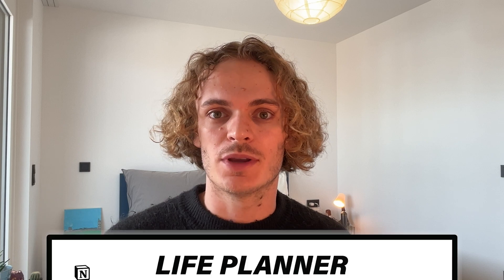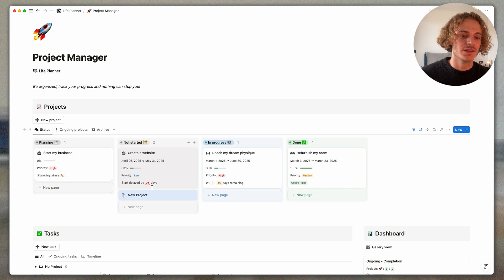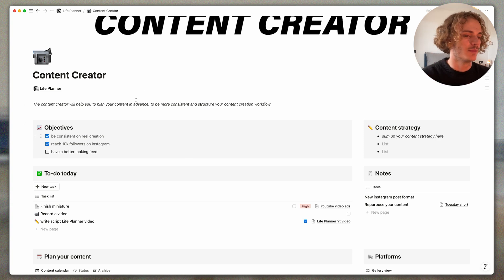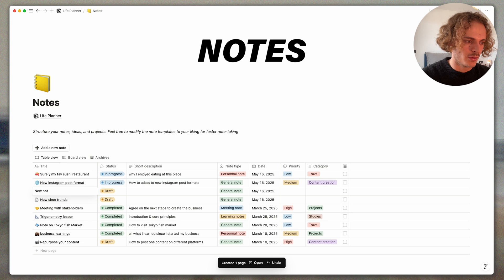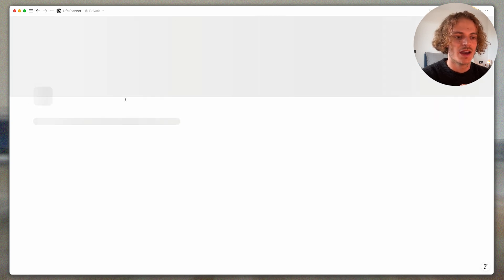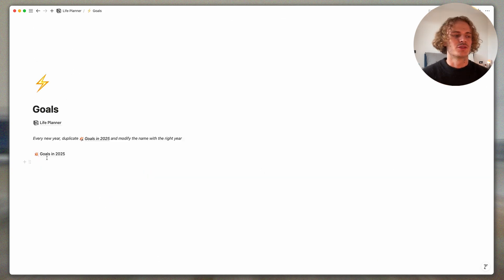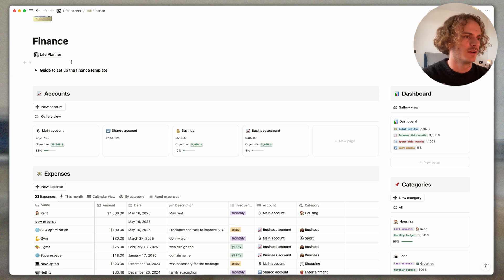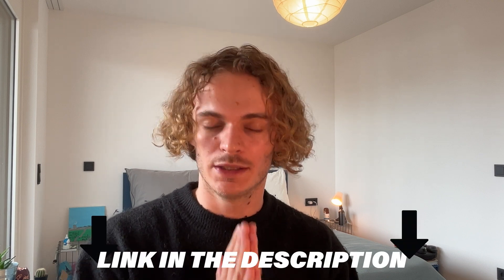Use Notion To Avoid Mental Overload | How I Organize My Life, Work, Business, Finance, Projects.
Do you sometimes feel overwhelmed, even overloaded?

Work, school, business, family, personal life: we all have thousands of things to manage in just 24 hours.

The Life Planner helps you make the most of your day!

Manage all your life in one place with the most advanced productivity & organization system!

00:00 Introduction
00:21 Presentation of the Life Planner
01:20 Project Manager
05:26 Content Creator
07:56 Brain Dump
08:15 Notes
09:32 To-do List
11:10 Focus Zone
11:52 Gym Companion
12:19 Habit Tracker
13:49 Goals
14:15 Travel Planner
15:17 Finance
17:25 Student Planner
16:39 Resources
18:50 Outro